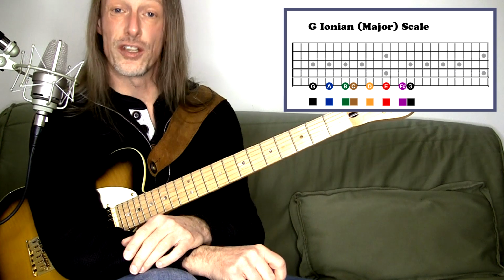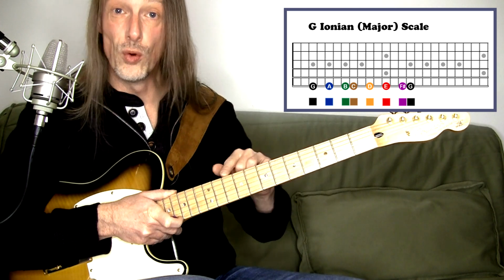Empower Fretboard Freedom & Speed with 3-Notes-Per-String Scale Patterns 🎸🔥 Guitar-Nerdery 076 ENH ✔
Learn about the concept of 3-Notes-Per-String scale patterns, designed to approach scales on the fretboard in a logical way, empower your fretboard freedom, and boost your speed. I break down the theory and practice behind crafting these patterns, explaining how the seven distinct patterns together cover the entire fretboard. Understand the advantage these patterns bring to your right-hand picking, with an equal note count on each string—a setup that not only simplifies memorization but also opens doors for shred guitar techniques. Besides this, there are 84 possibilities with only one pattern—7 modes (of the ionian system) times 12 keys. Of course, this works with all seven patterns, and therefore that 84-possibilities concept expands over the whole fretboard. This guitar lesson offers a practical and in-depth pathway to elevate your playing. 🎸✔

Index:
00:00:00 Intro - 3-Notes-Per-String up the neck
00:00:47 How to build 3-Notes-Per-String Scale Patterns
00:06:19 All seven 3-Notes-Per-String Scale Patterns one by one
00:12:10 The advantages of learning all seven patterns
00:13:04 All 7 Patterns = 84 possibilities on the whole fretboard
00:16:40 Epilogue

On this YouTube channel, you’ll also find my regularly updated guitar tutorial series, GUITAR-NERDERY. Use the playlists to navigate through topics.

Thanks & Cheers, Benjamin

About:
BENJAMIN SCHIPPRITT is an enthusiastic and passionate musician since the early 1980s. His main instruments and the foundation of his musical thinking are the electric and western acoustic guitar, but he also enjoys singing and playing the electric bass guitar. Additionally, he produces, records, and mixes music in his studio.

Spending a lifetime around his guitar, Benjamin has developed a virtuosic playing style and completed a full-time jazz guitar study at the Institute for the Arts (Artez) in the Netherlands. Despite his jazz background, he has a strong passion for rock music. His creative songwriting and contributions span many different styles of music, perfectly fitting that rocking attitude. Besides being a live and studio musician, he is utterly passionate about guitar teaching.

Benjamin Schippritt Located in Nijmegen, the Netherlands

Gitaarleraar in Nijmegen, Gitaarles in Nijmegen, Gitarist Nijmegen, Gitarrenunterricht Mülheim an der Ruhr, Musikschule Mülheim an der Ruhr, Neue Schule für Musik (Inhaber: Tom Täger)